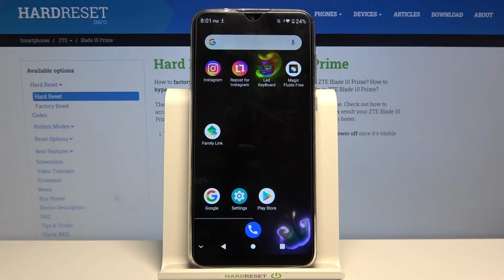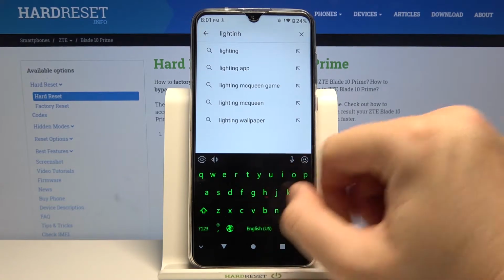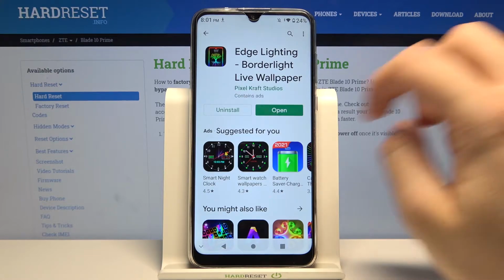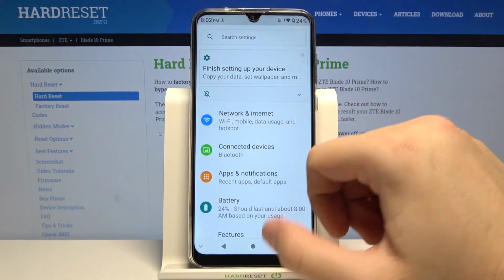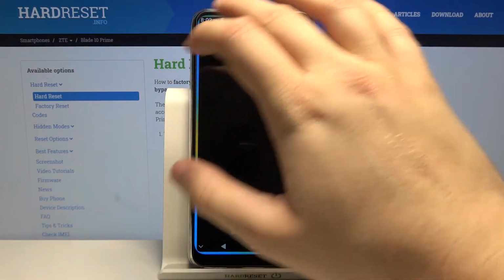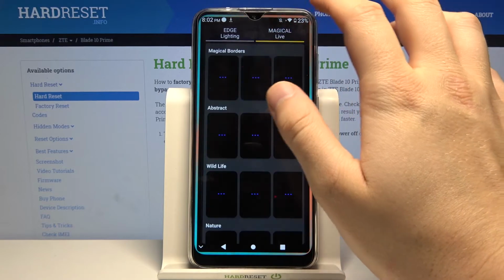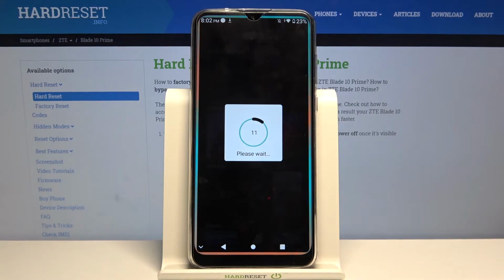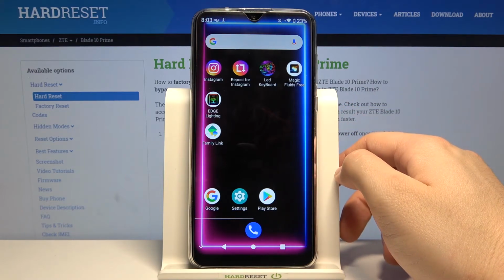How to Apply Colourful Screen Edges in ZTE Blade 10 Prime – Download Lightning Edges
Find out more information about ZTE Blade 10 Prime:
Hi there! In today's video we're going to show you a super awesome feature on your ZTE Blade 10 Prime. In this video we're going to show you how you can download and install colourful glowing lightning screen edges. So if you wish to learn how you can apply lightning screen edges on your ZTE Blade 10 Prime, all you need to do is just watch this short tutorial to the end, follow the instructions described by our specialist and try to perform this operation yourself on your ZTE Blade 10 Prime.